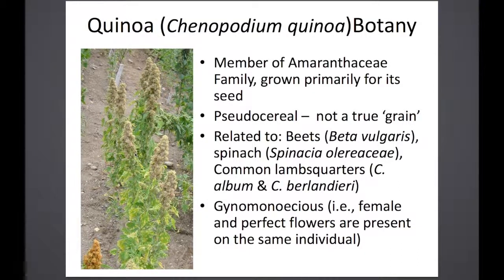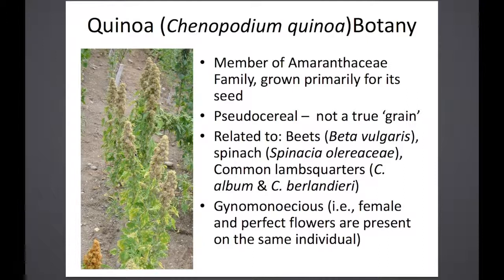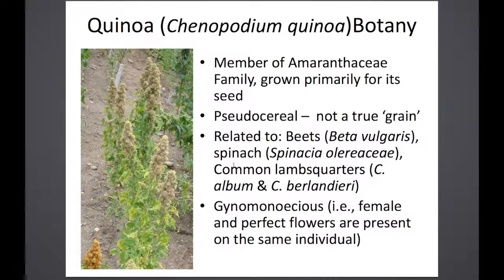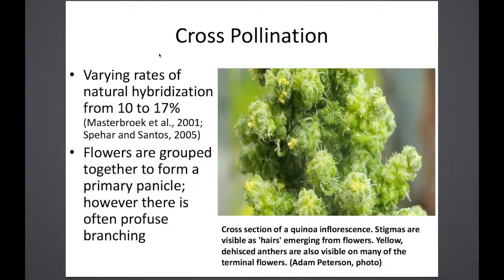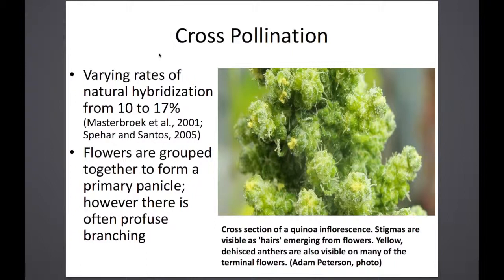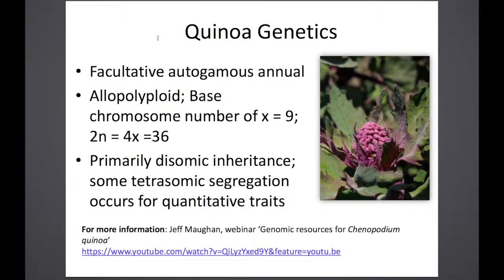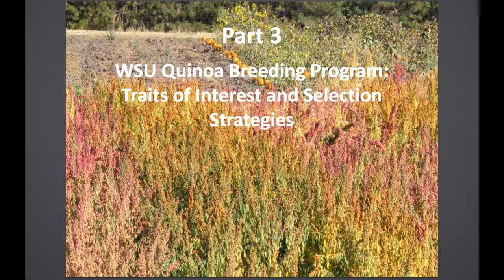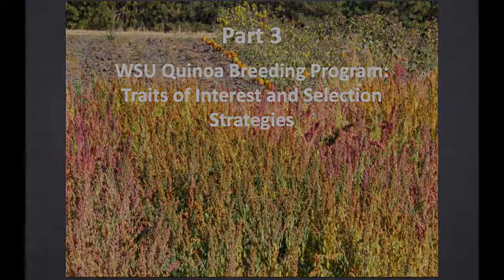Quinoa Botany and Genetics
Part 2 of 3 of the Breeding Quinoa Webinar
Presenter: Dr. Kevin Murphy, Washington State University